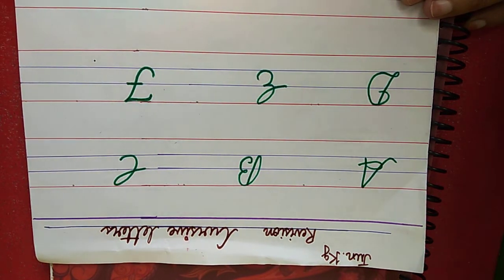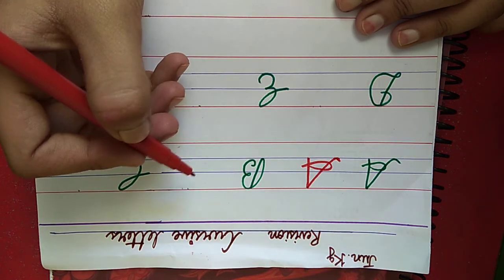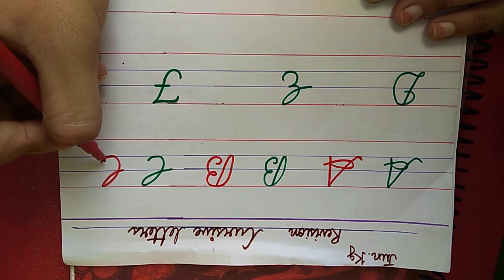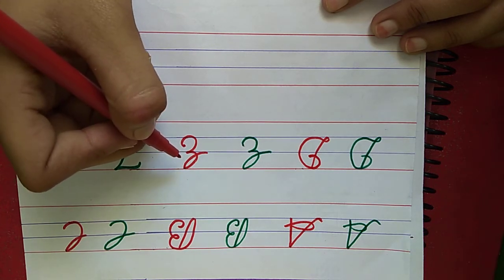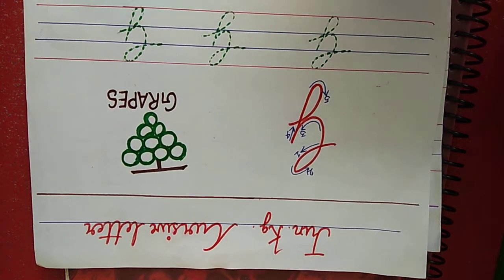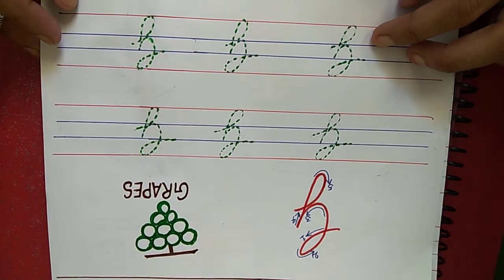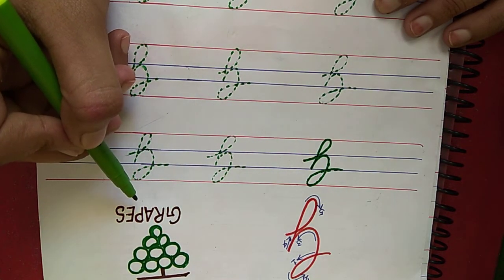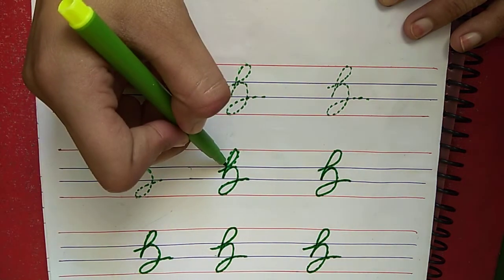junior kg,cursive letter 'G'